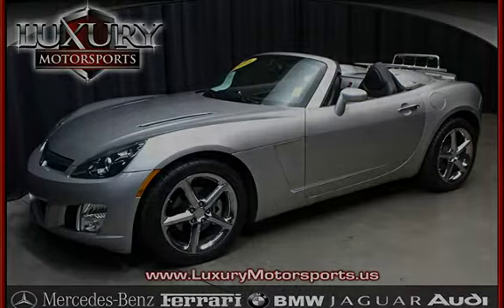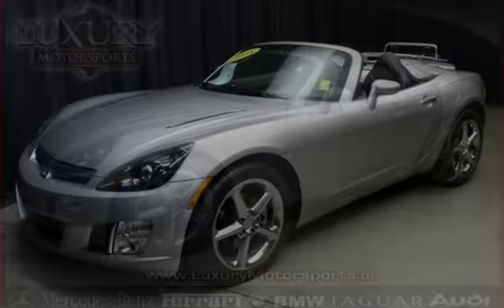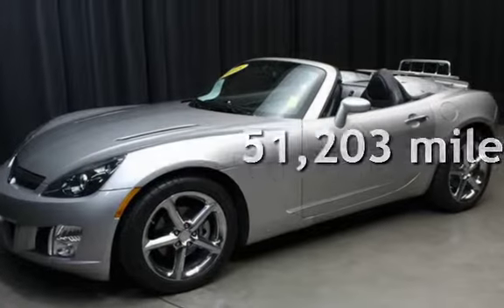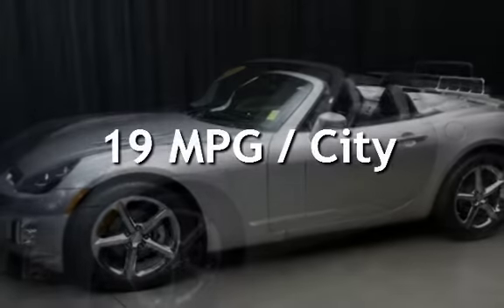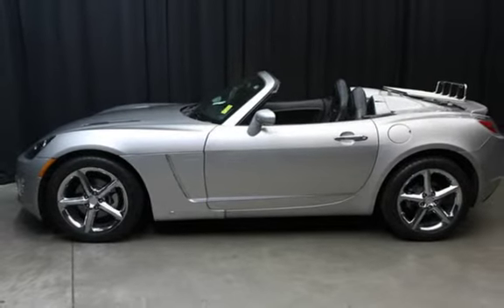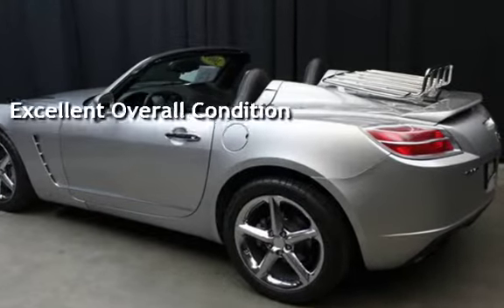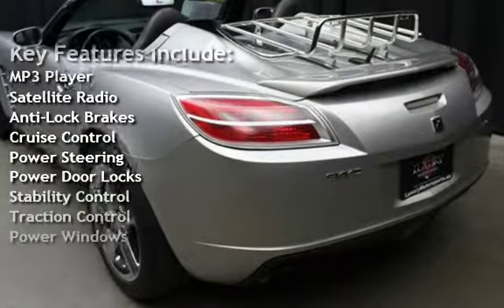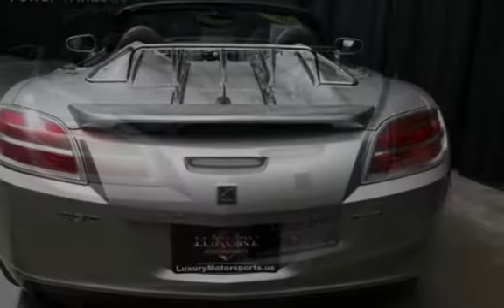2008 Saturn Sky Red Line Convertible for sale in Phoenix, AZ